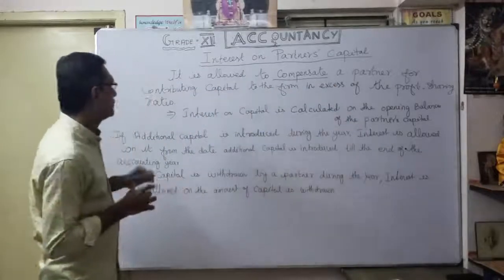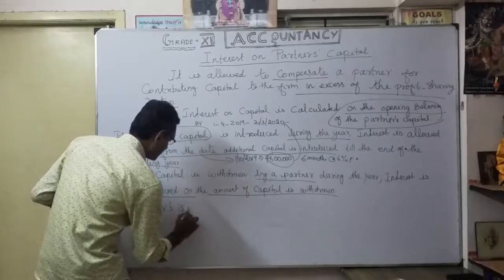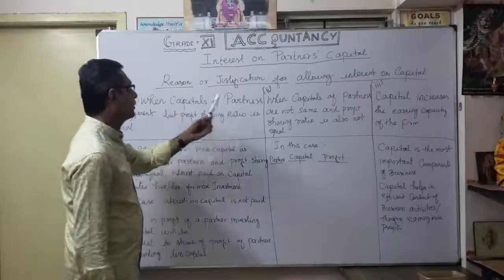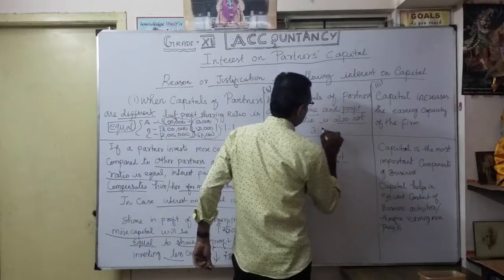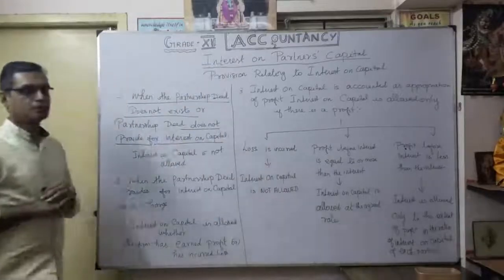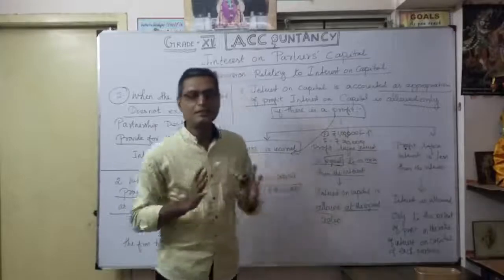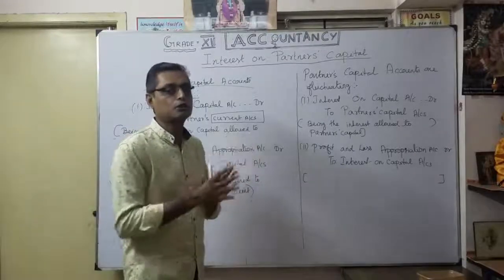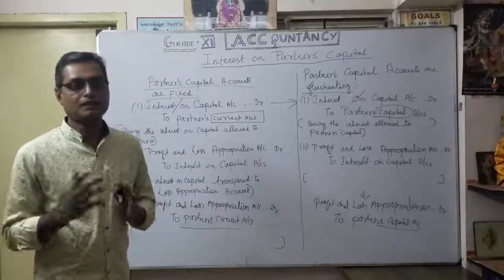INTEREST ON PARTNERS' CAPITAL-Part -1